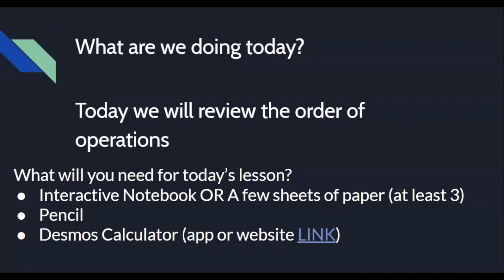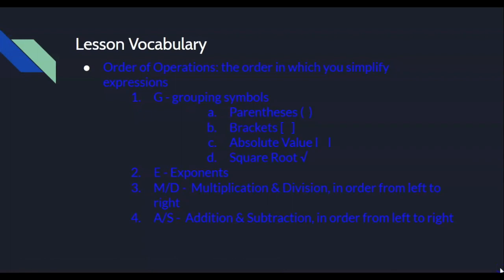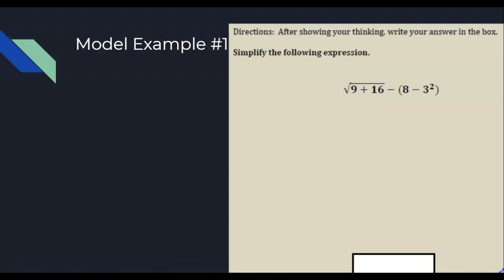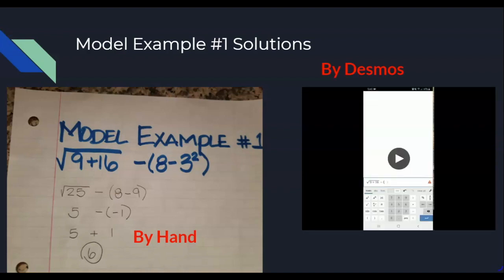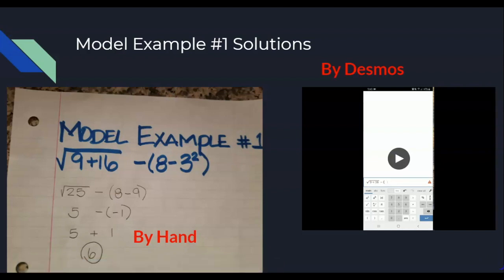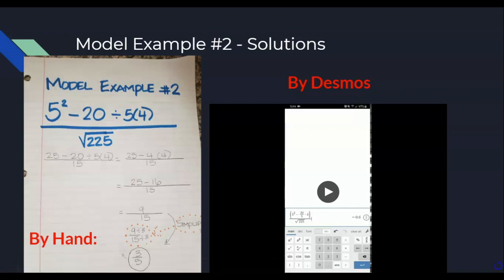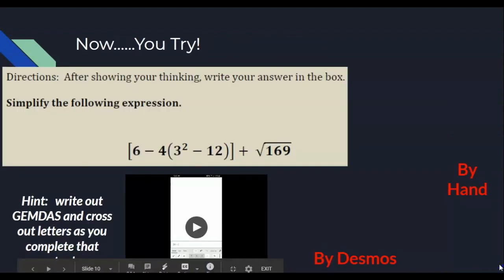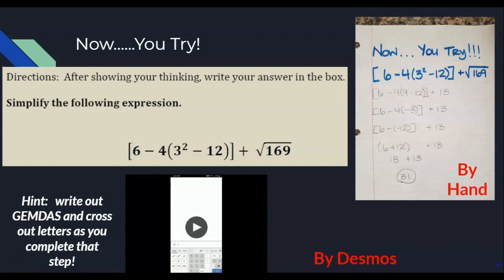RPS 8thMath OrderOfOps